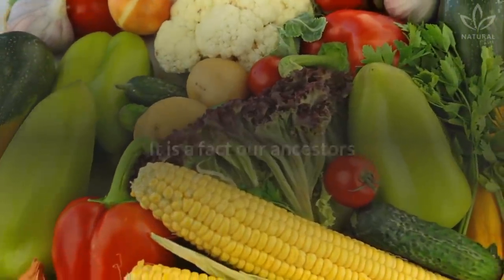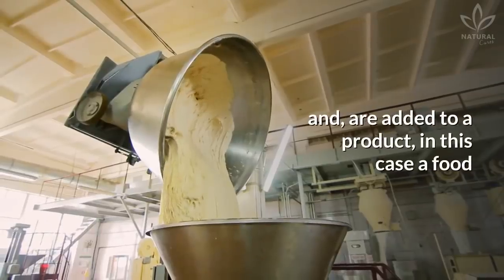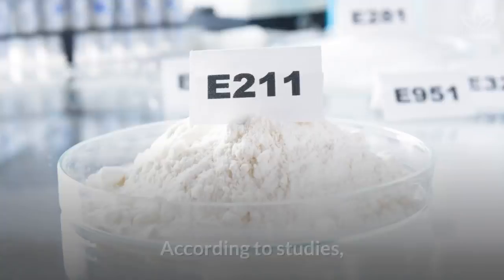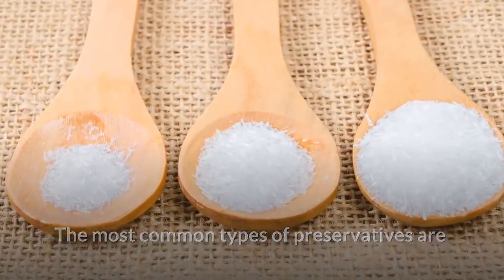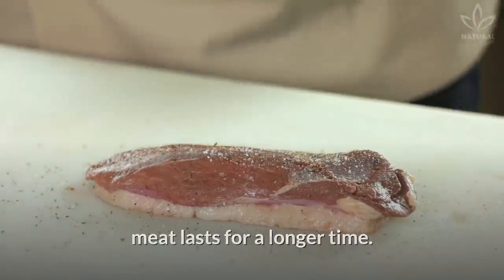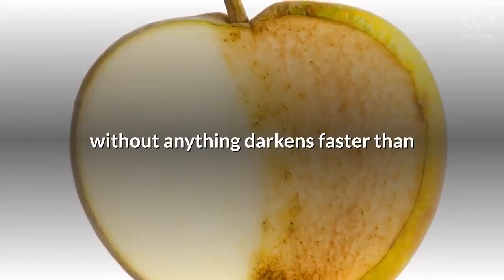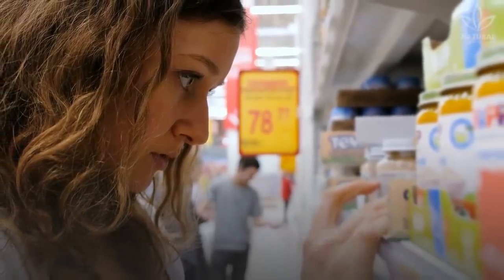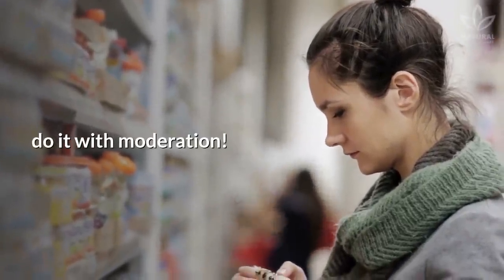Are Preservatives In Food Bad For My Health?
It is a fact our ancestors used to eat very differently from us.

Bread, for example, a very common food today, was made by hand in the old days. But now, many families find it more convenient to buy bread at the supermarket.

What most people don't know, however, is that these foods are full of preservatives.

Do you know what preservatives are, and what types of it there are?

Today we will talk about the food preservatives that you should avoid.

Food preservatives are chemical substances that can be either natural or synthetics, and, are added to a product, in this case a food to extend its shelf life, protecting it from bacteria, fungi, yeast, and other kinds of organisms or chemical reactions that may turn the food improper for consumption.

The use of food preservatives is common, and that's why we don't pay much attention to it.

But, if you get into the habit of reading labels, you will notice it!

Even though they are, now, something common, there are some substances found in food preservatives that are harmful to our health, and can cause allergies, gastric issues, and even cancer.

Some studies have concluded that the artificial preservatives used in many processed foods  possibly increase the risk of inflammatory diseases,  metabolic disturbances and obesity.

The same preservatives that affect microorganisms can also affect human health.

If you are going to consume them, do it with moderation!